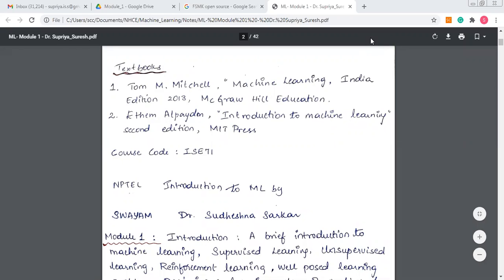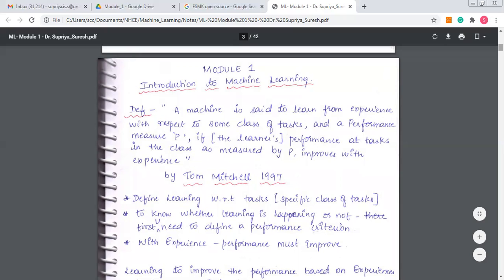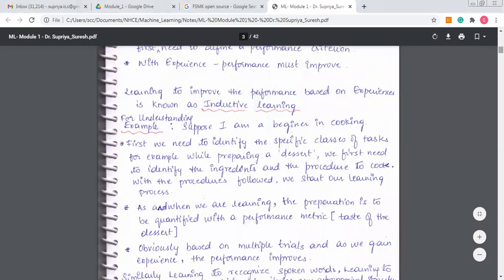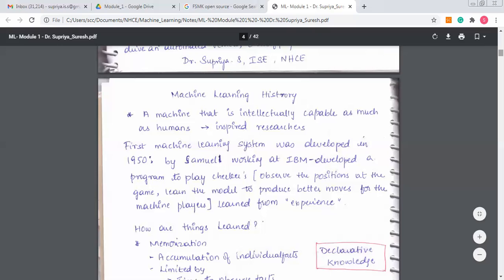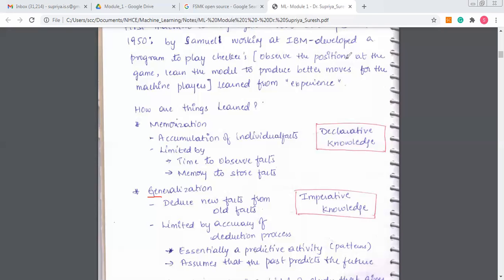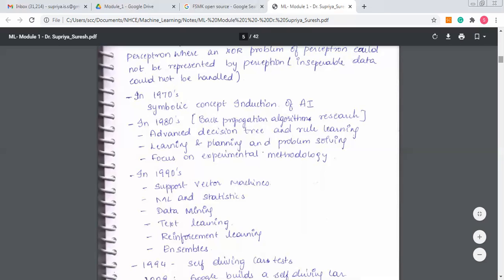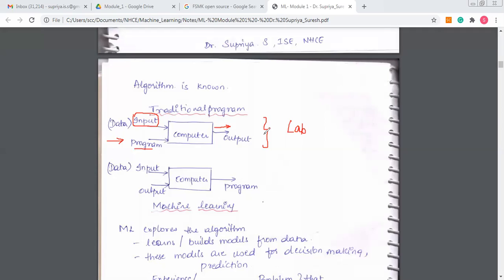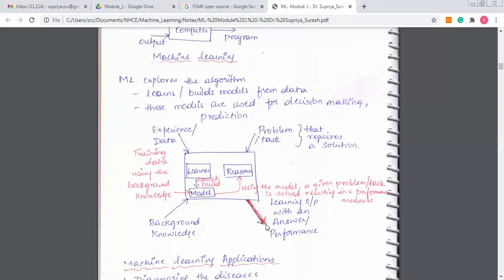ISE Department - Introduction to ML